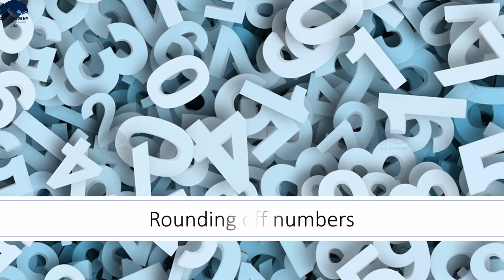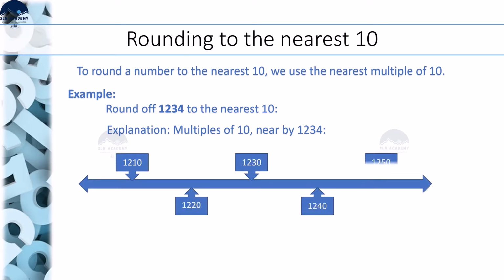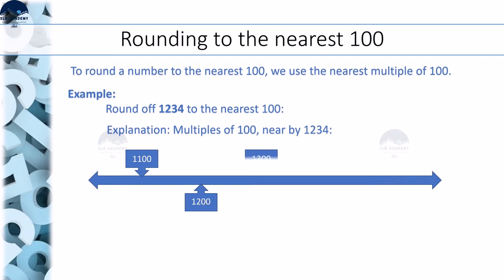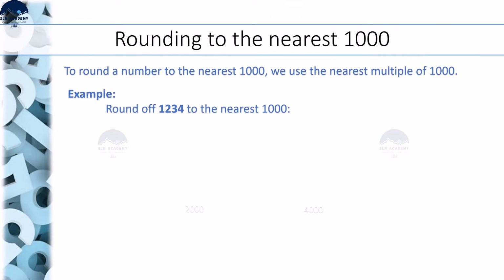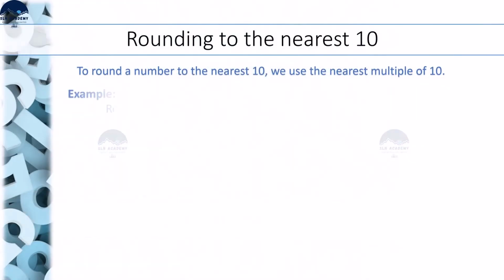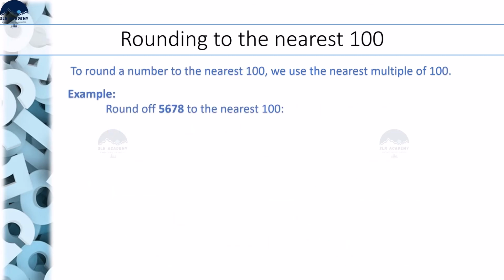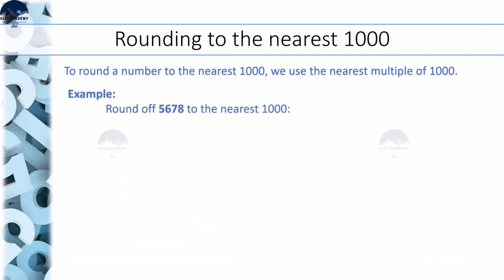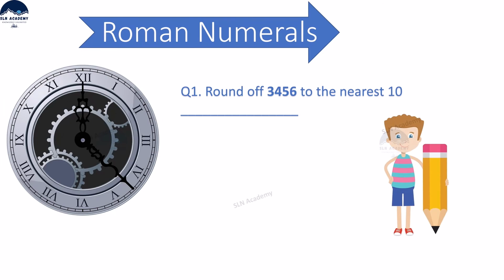Number System Part 8- Rounding off Numbers -Rounding to the nearest 100 -Rounding to the nearest 100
This video describes about:
rounding to the nearest 100,
rounding to the nearest 10,
rounding to the nearest 1000,
rounding to the nearest 100 worksheet,
rounding off numbers,
rounding off numbers to the nearest tens,
rounding to the nearest thousand,rounding off numbers for grade 3,
rounding numbers class 6,
rounding off numbers class 6,
how to round off numbers to the nearest 10,
how to round off numbers to the nearest 100,
how to round off numbers to the nearest 1000